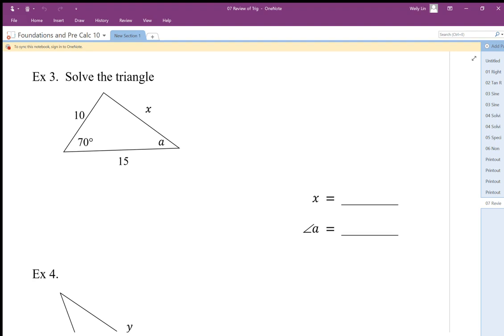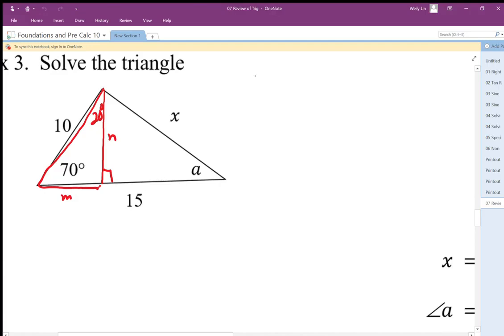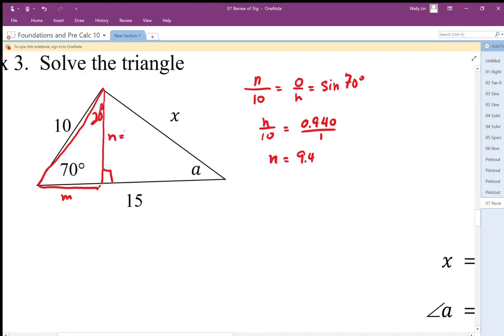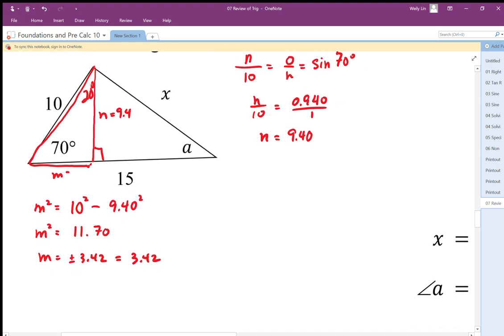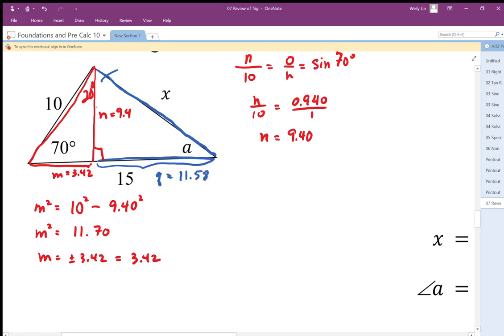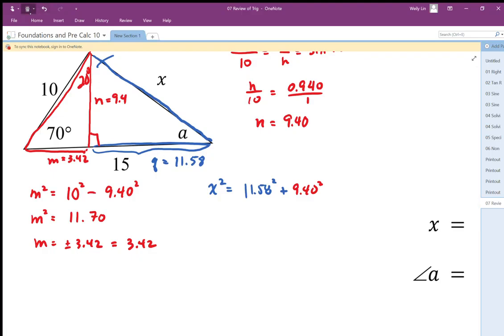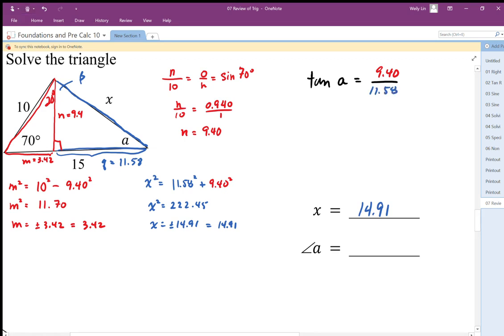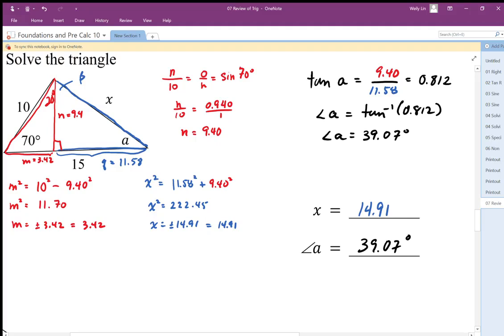07 Review of Trig Part3